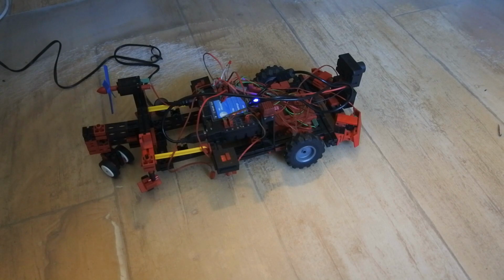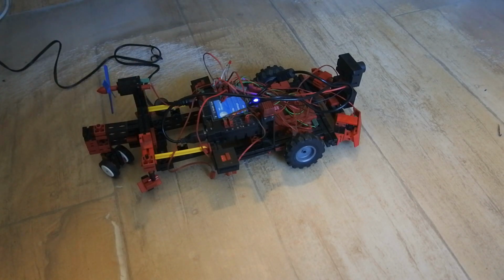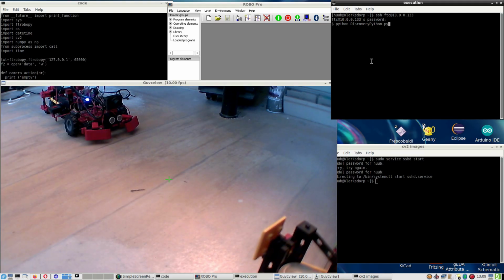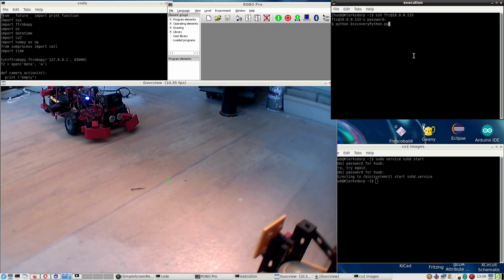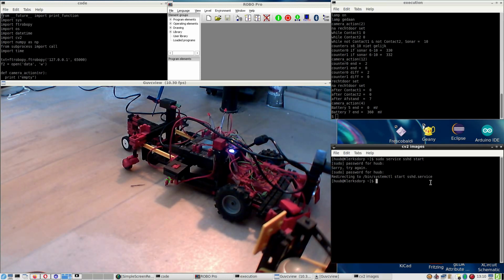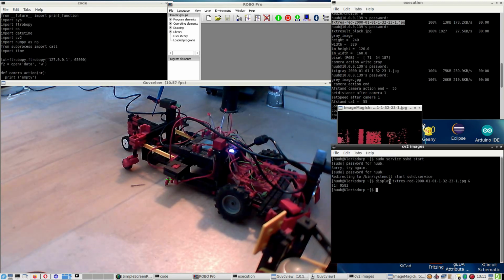fischertechnik TXT controller : Discovery ep. 235 - colour separation and trajectory (free version)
for more info. This video is my 12 April 2024 blog.
The full-length members-only version has over 15 minutes more.

to get access to the full-length video

X/twitter, mastodon & instagram: @hvniekerk